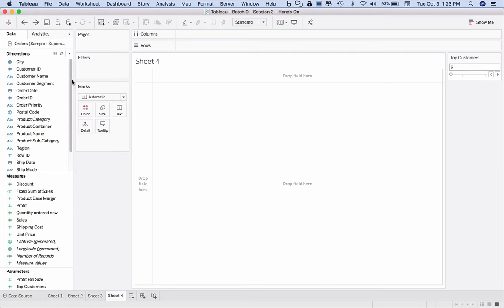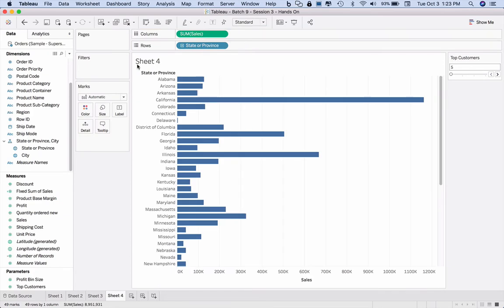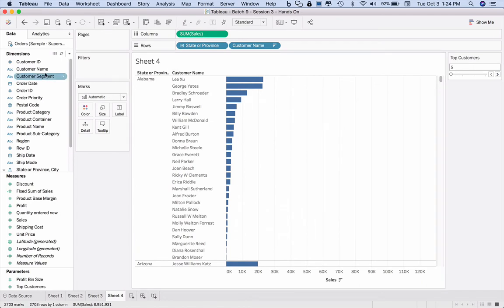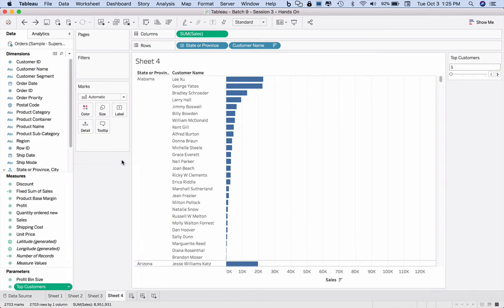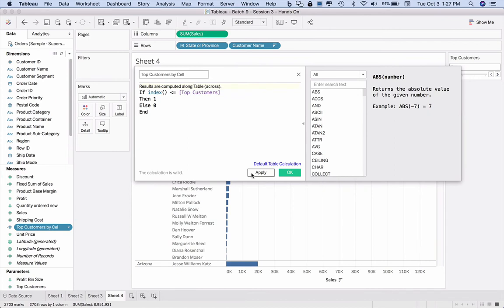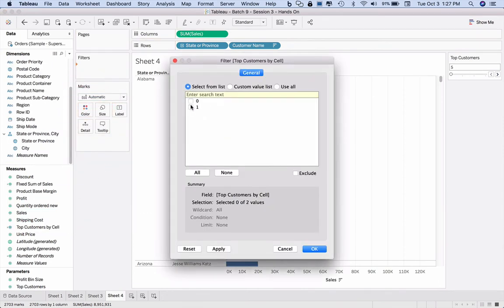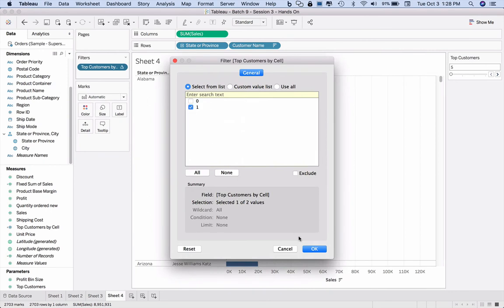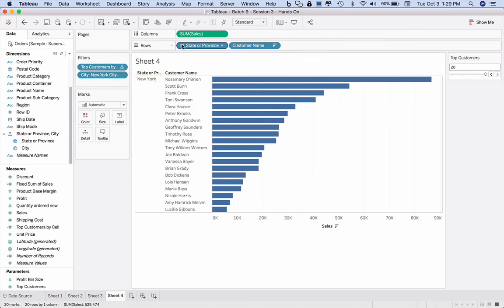Parameter Nested Top Example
Using the Hands on 3 file.